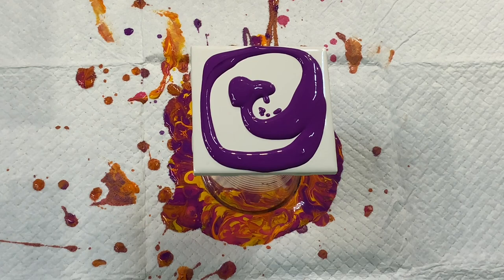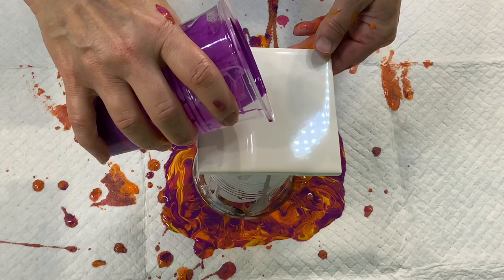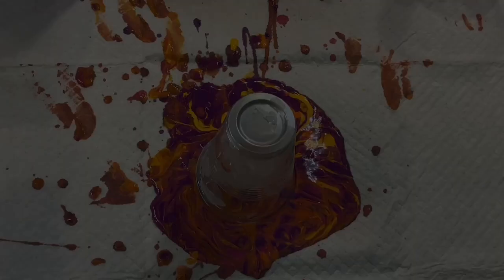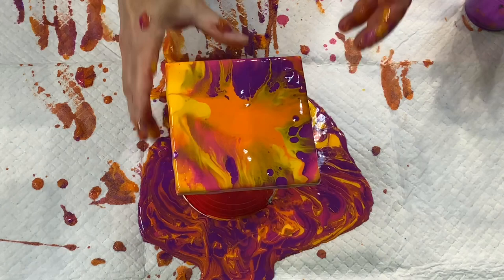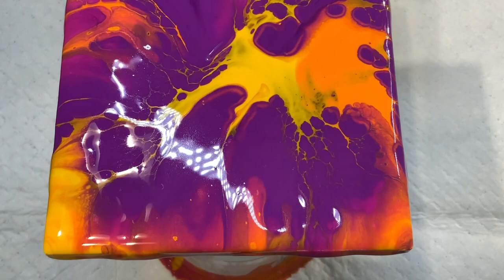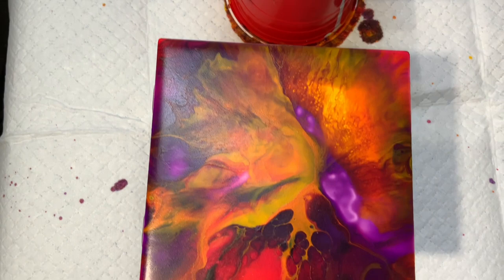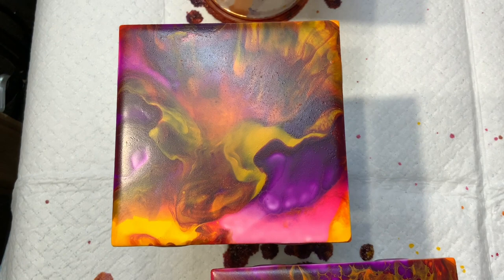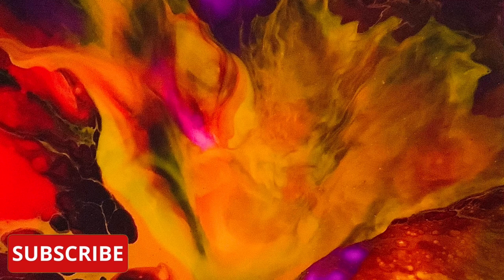#189 A feast for your EYES! Gorgeous colours~ Easy Acrylic Fluid Pour Painting~ Coaster Technique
I love the gorgeous colours playing off of each other. These coasters were a joy to create. This technique can easily be done on a canvas. So Gorgeous.

The hairdryer I use is temporarily unavailable:
Here is another link similar to mine:

Check my art out at:

Santini Gallery
422 1/2 Preston St.
Ottawa, Canada
or
ArtPrior Gallery
12 Elgin St.W
Arnprior, On
Canada

A feast for your EYES! Gorgeous colours~ Easy Acrylic Fluid Pour Painting~ Coaster Technique

Chapters:
00:00 Opening Banner
00:06 Pour begins
00:08 Please Subscribe!
00:19 Blowing paint
00:20 Commentary
02:08 Wet results
02:39 Dry results
03:15 Link to more coaster creations
03:22 Up close images
03:37 Follow me on Social Media
03:49 Watch these videos next!